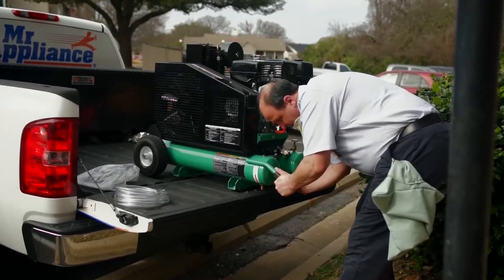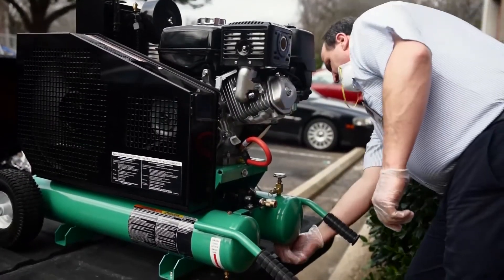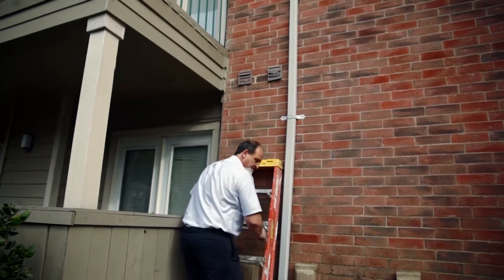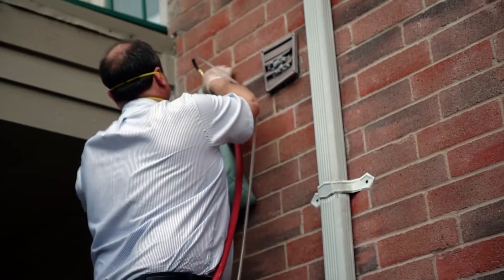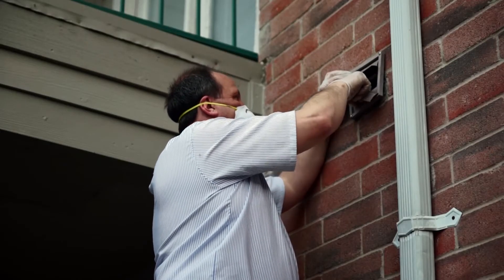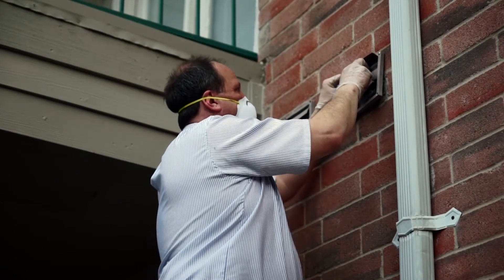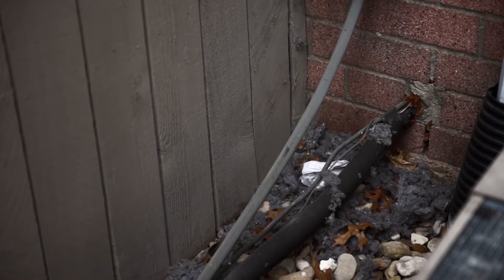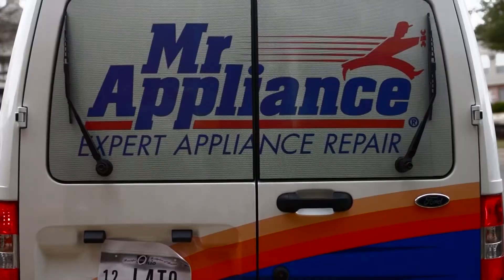MRA DryerVent 1 2 1